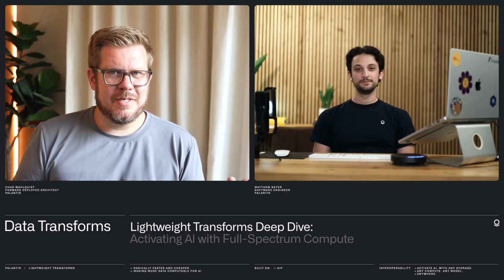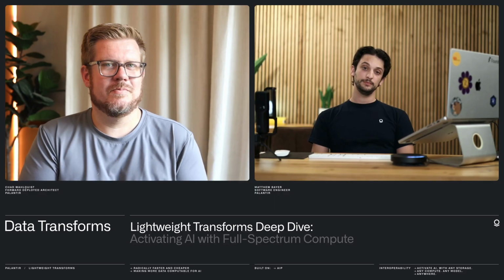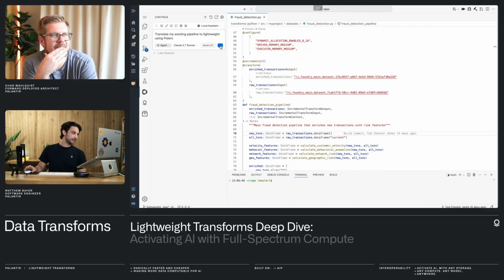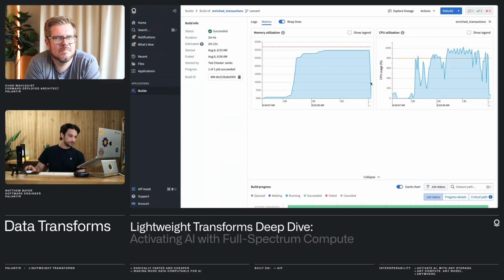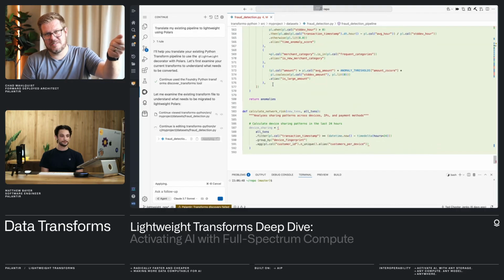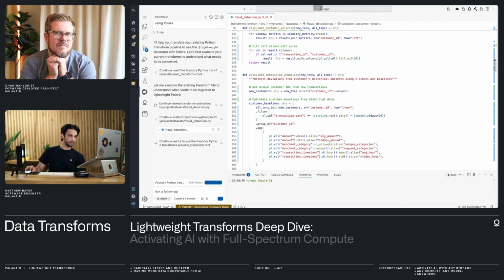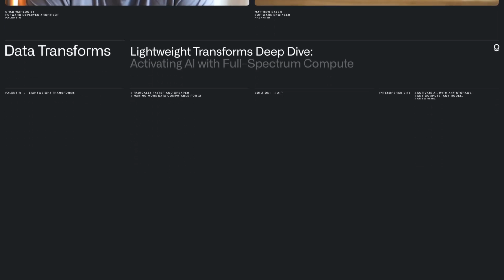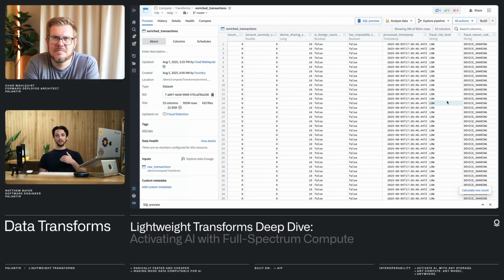Chad & Matt | Lightweight Data Transforms with Palantir AIP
Activate AI with any compute engine, through Palantir AIP.

Palantir Dev Matthew Bayer shows Chad Wahlquist how lightweight transforms are powering radically cheaper, faster data transforms — and moving beyond monolithic compute frameworks.